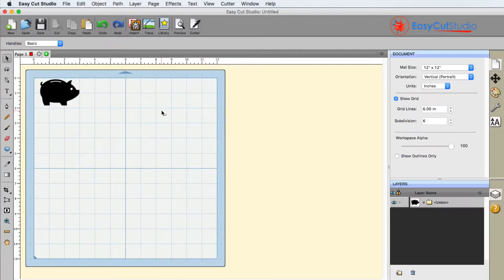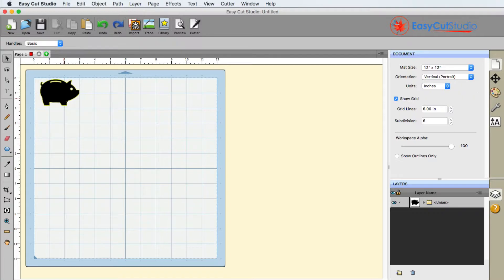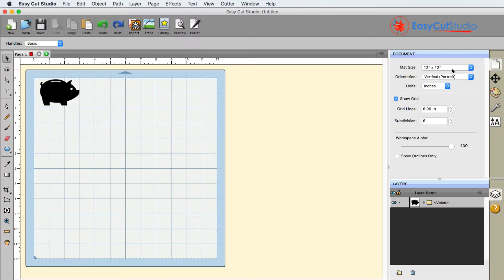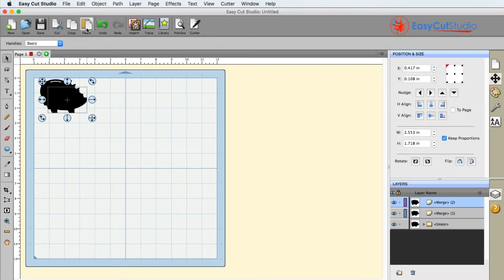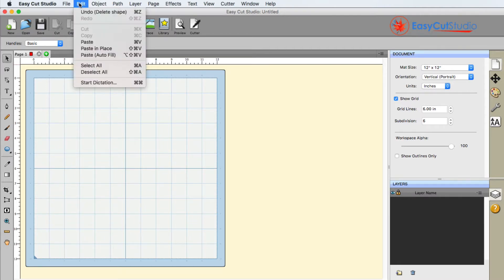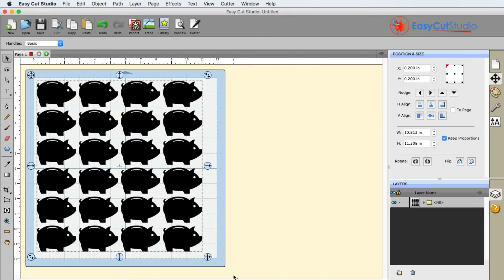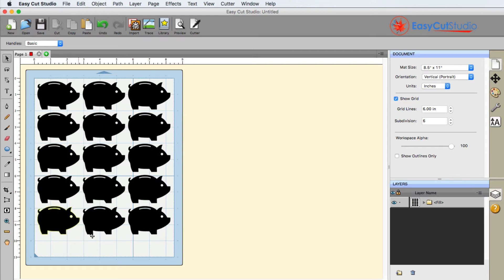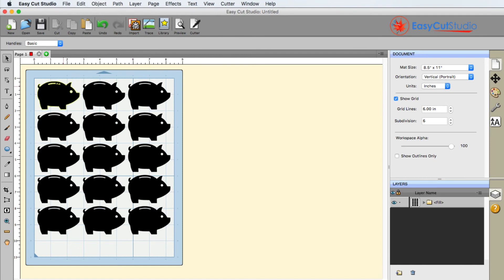Easy Cut Studio Auto Fill Your Page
If you’re wanting the same design over and over on your mat you may want to save time with autofill. This video will show you the steps you would need to take in order to get it to work correctly for you.